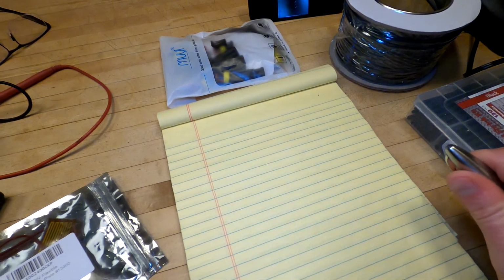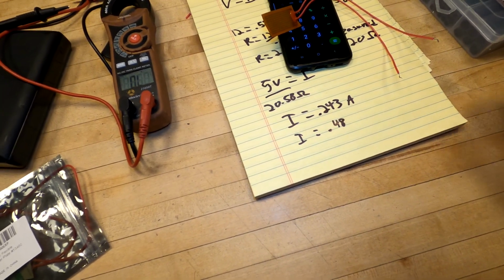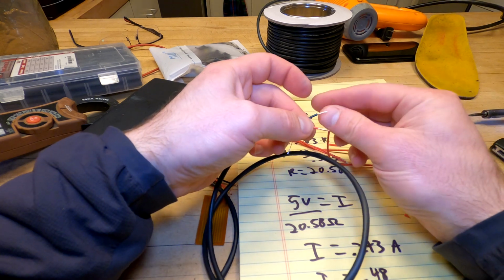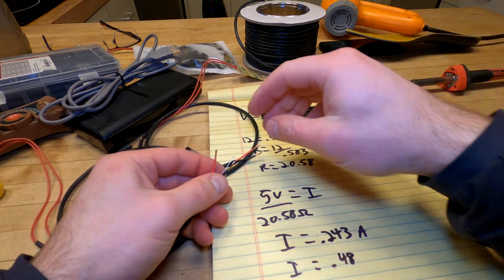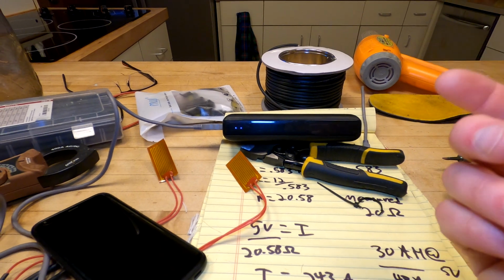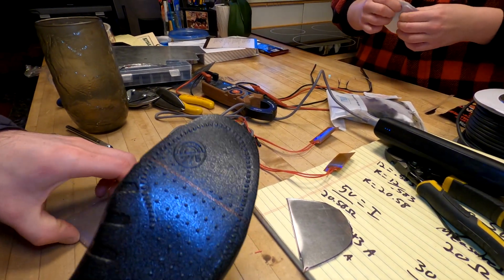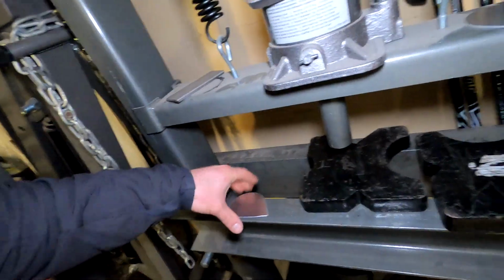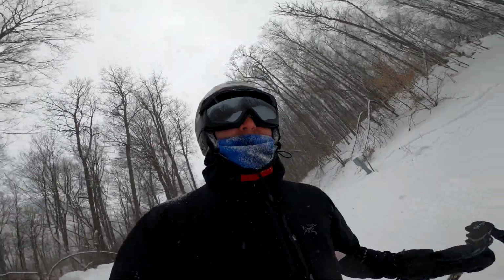DIY Boot Heaters For Winter Sports On The Cheap!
See the design process and construction of some cheap and easy boot heaters that ended up being really effective.

They don't add a ton of heat, which is good because you don't want your feet to sweat.  They do; however, provide enough heat to keep you comfortable for hours at a time as you shred the gnar.

Parts needed:
-Portable USB battery bank
-Flexible heating element
-Some aluminum scrap
-Spray adhesive
-Wire (2 conductor)
-Connectors (2 pin)
-Sacrificial USB cable